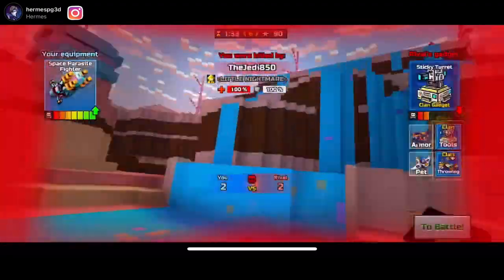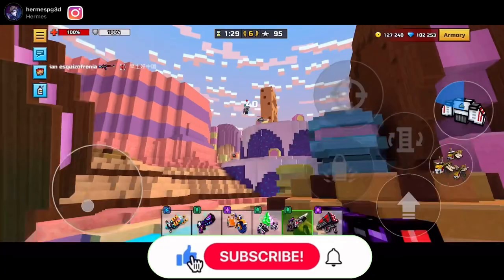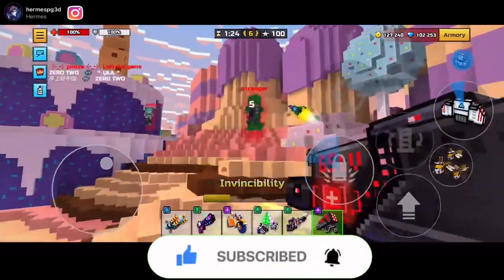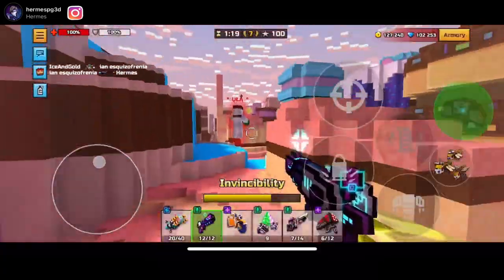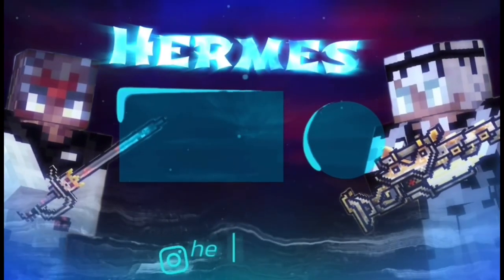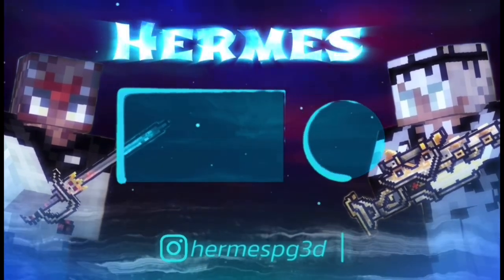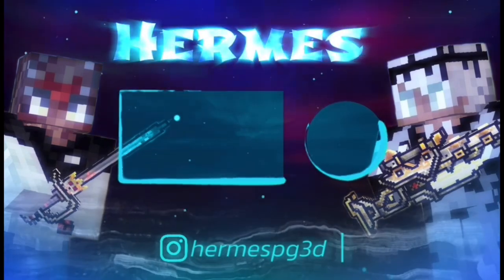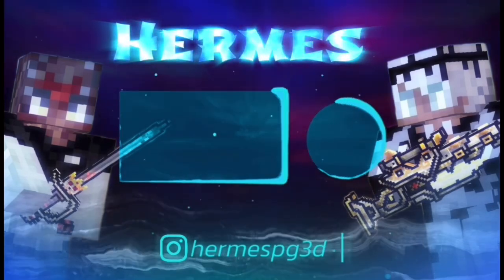USE THIS FREE GIFT ID FOR 100 GEMS NOW! | Pixel Gun 3D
Aloha It’s Hermes! Hope You Enjoyed This Video ⭐️

other mobile games: roblox minecraft codm brawl stars clash royale

Software:
Video editing – FCPX